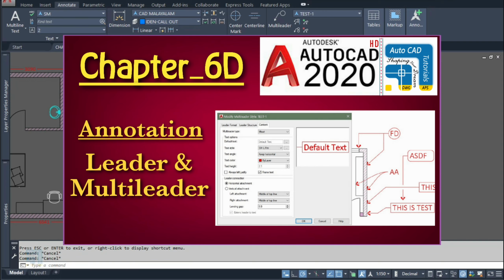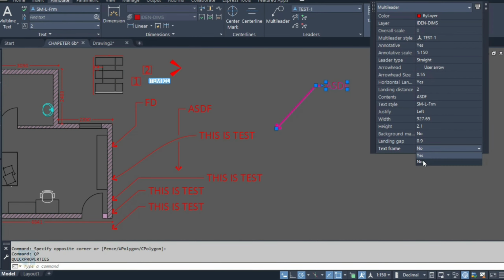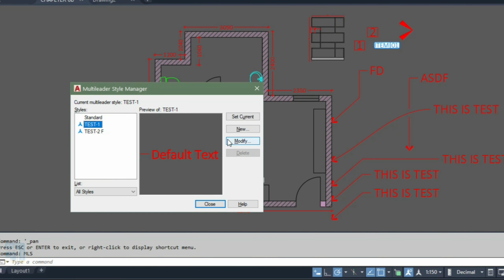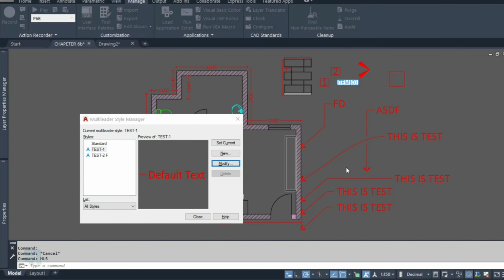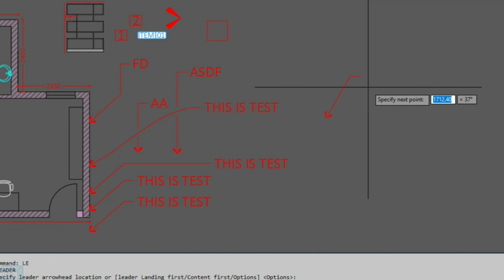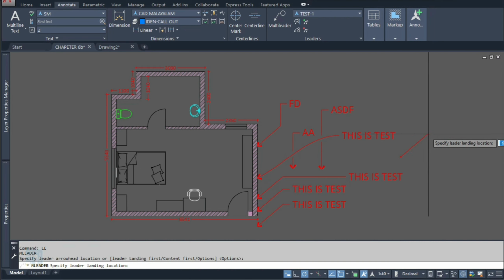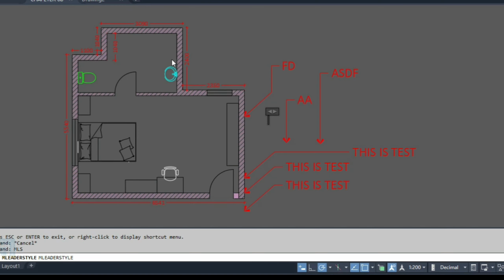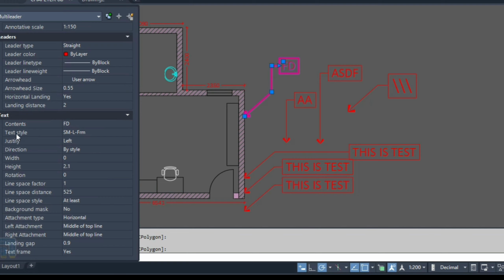Chapter 6D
AutoCAD complete tutorial part 6d